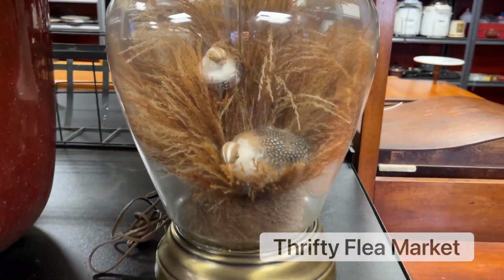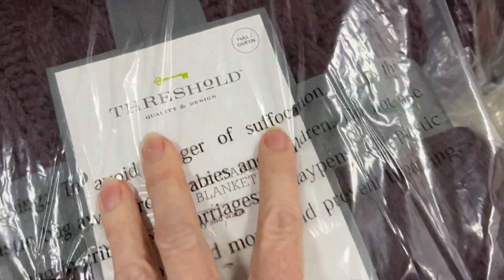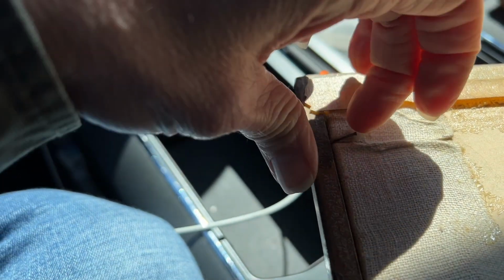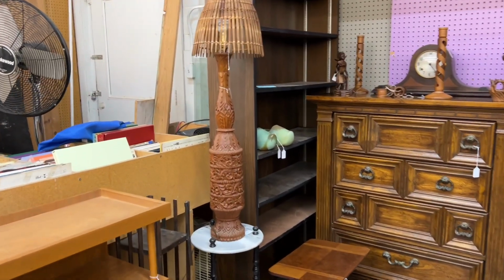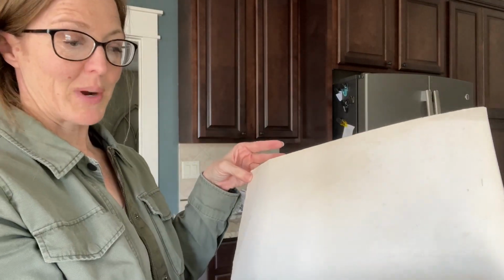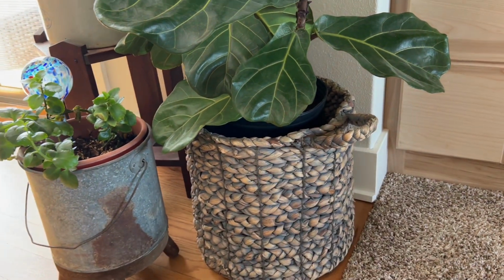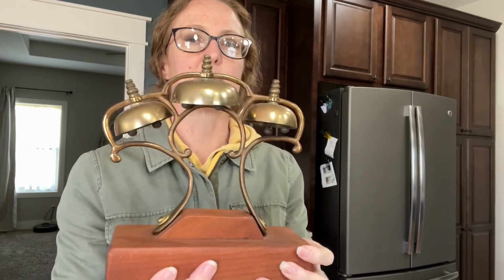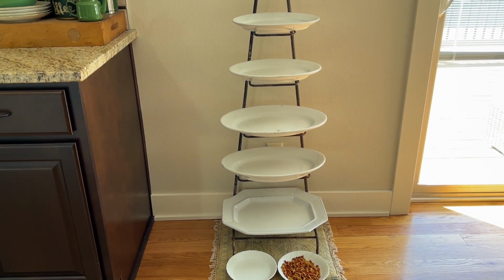Thrift with Me! | Antique Shopping & Haul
Thrift with Me! Antique shopping and haul and a little decorating inspo too!

Brooke Johnson | The Junk Parlor | Old stuff and cool junk for your home | Business Coach for Antique Dealers | thejunkparlor.com

Where I went this week...
Thrifty Flea Market
1212 Euclid Ave

St. Vincent de Paul Thrift Store
1426 6th Ave

Salvation Army
4620 SE 14th Street

St. Vincent De Paul Thrift Store (south side)
520 Army Post Road

New 2 U Treasures
1500 Army Post Road

Animal Lifeline Thrift Shop
3304 SW 9th Street

Collectamania
3200 Delaware Ave

The Copper Dog
1537 E Euclid Ave

Brass Armadillo
701 NE 50th Ave